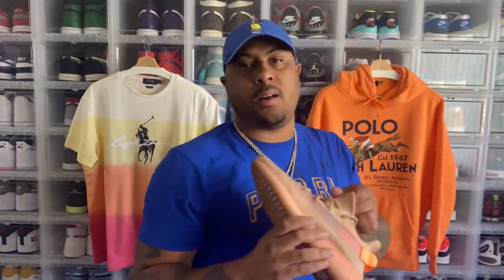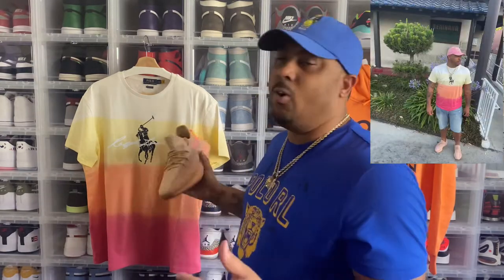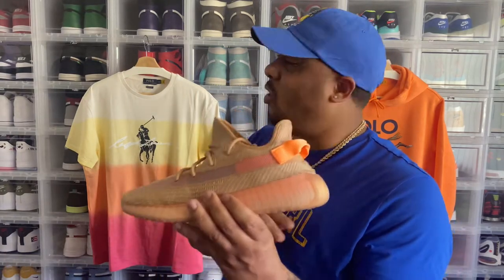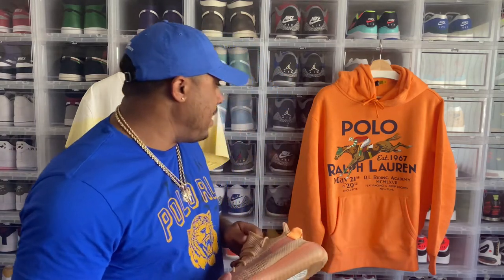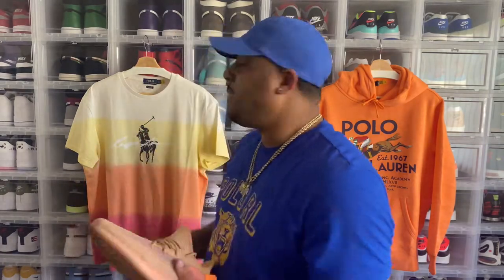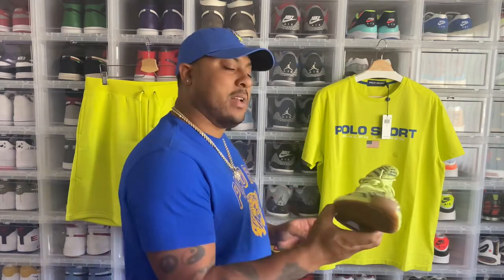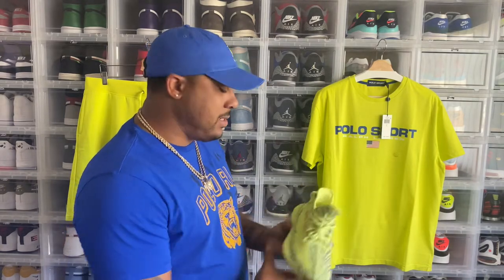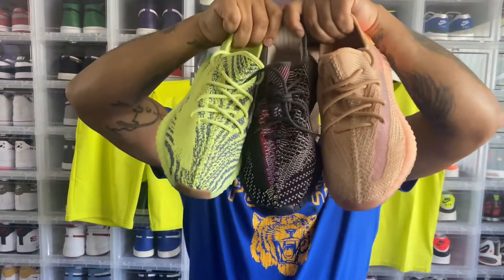Sneakers For Lo Episode 6: My Polo Ralph Lauren Collection w/ YEEZYS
(Adidas Yeezy ) Highlighting Adidas Yeezy with 3 Ralph Lauren Ensembles That Go Perfectly